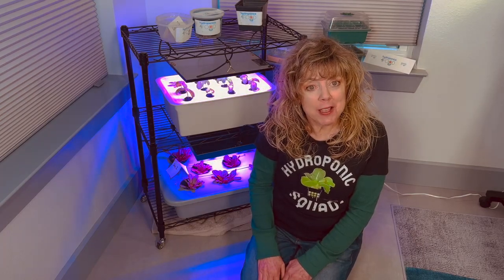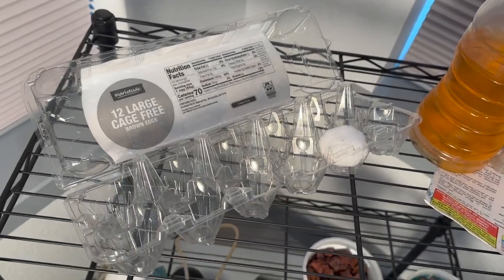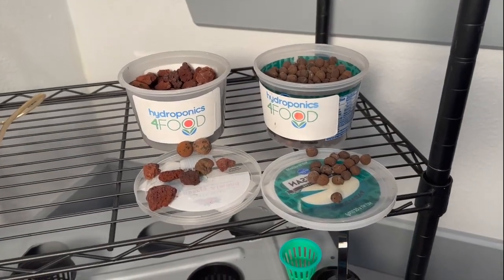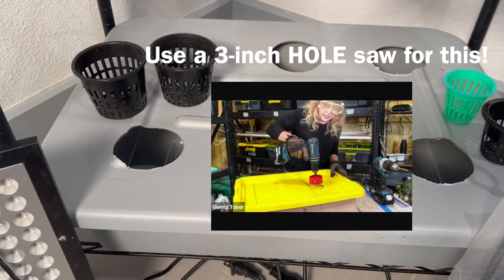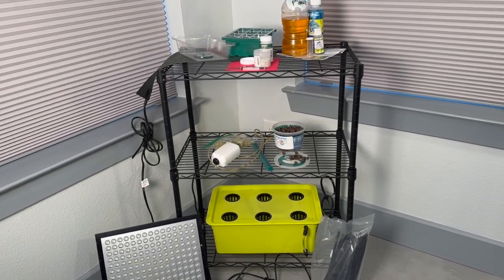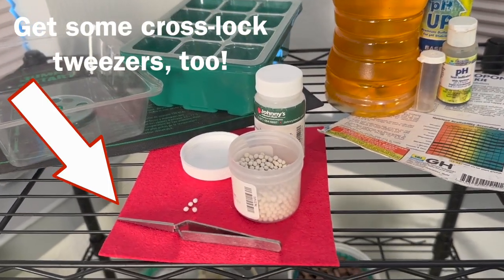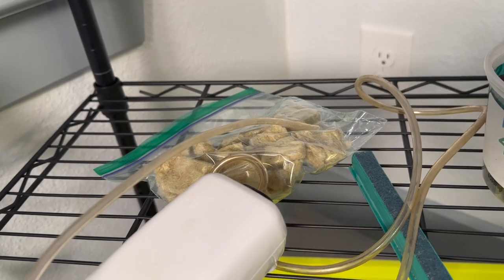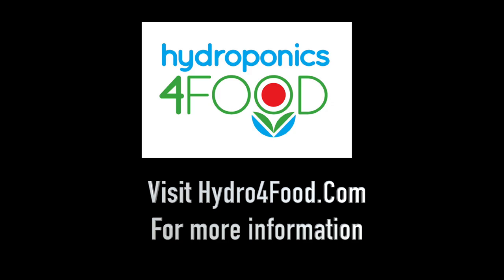Super Simple Small Space Hydroponic System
You can grow your own food with this SUPER SIMPLE SMALL SPACE HYDROPONIC SYSTEM! It's perfect for an office, classroom, apartment, kitchen--even a dorm room, because it fits in 2 square feet! This video reviews the items needed for a DIY tank or purchased kit.

Visit Hydro4Food.Com for more information on each of the items featured in the video:

Want more about how to put all this together? Watch the GET GROWING! FREE HYDROPONIC LESSONS ONLINE series on the GlennaTabor YouTube Channel.

WANT TO LEARN MORE ABOUT GROWING HEALTHY FOOD? Subscribe to this channel and join Glenna, passionate hydroponic farmer, as she takes you every step of the way from seed to salad & helps you build, maintain, and harvest your budget-minded hydroponic system.

Want to begin growing your own food right now? Glenna's online course, HYDROPONICS 4 FOOD, lets you go at your own pace and in your own space. Follow this link and start TODAY: